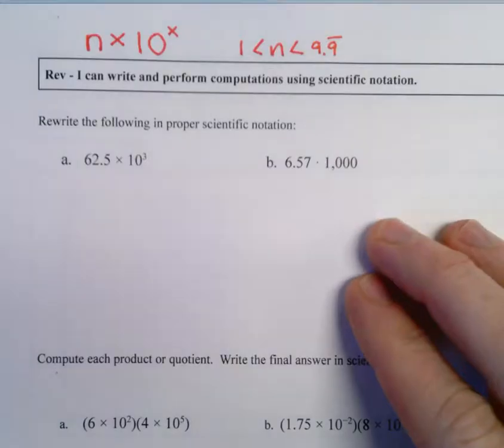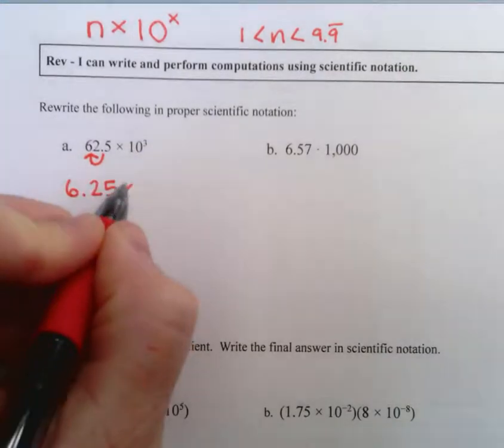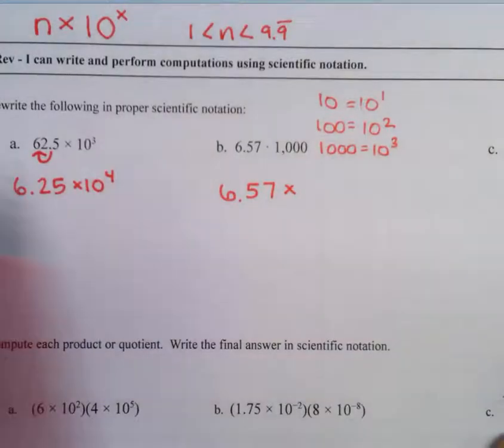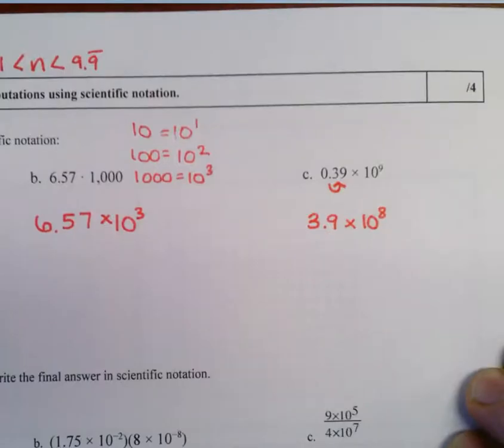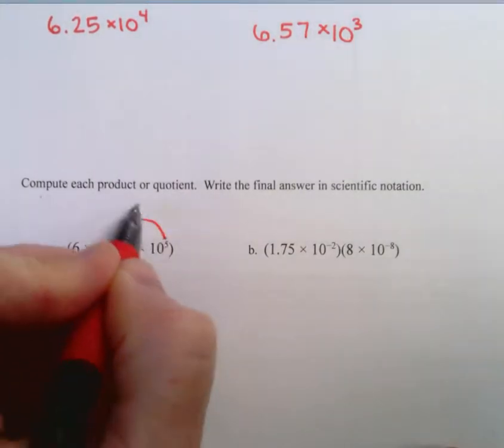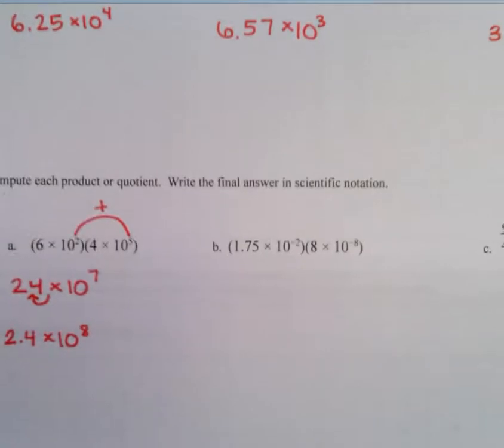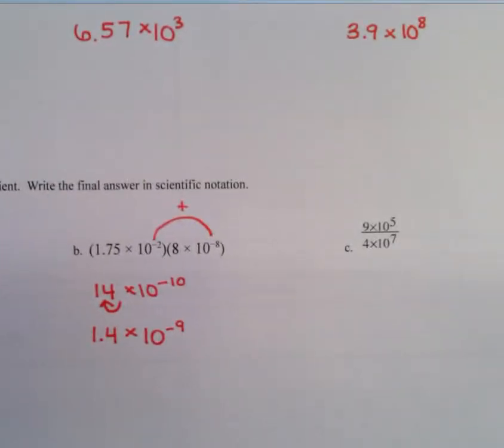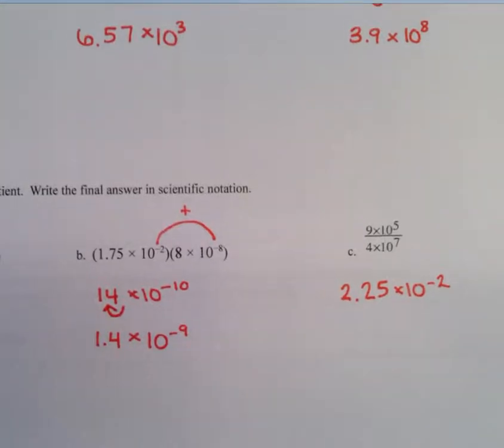Int Rev Sci Notation